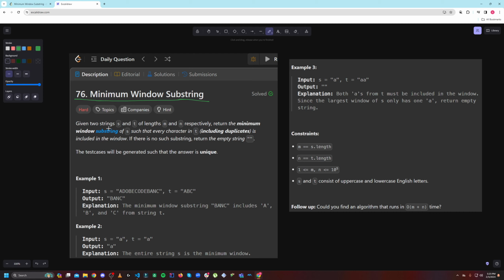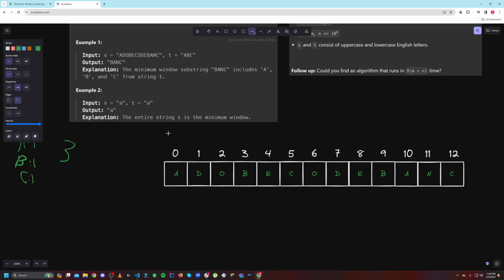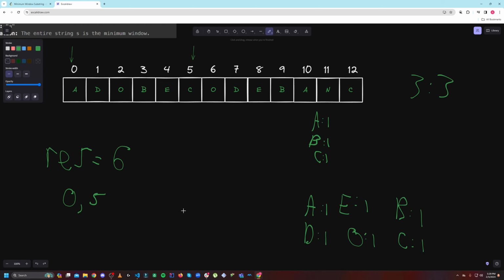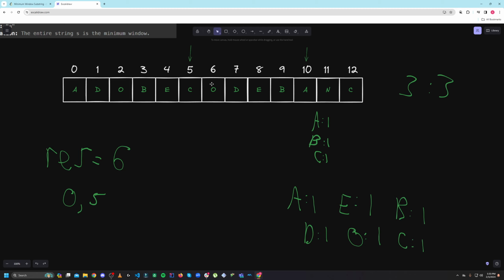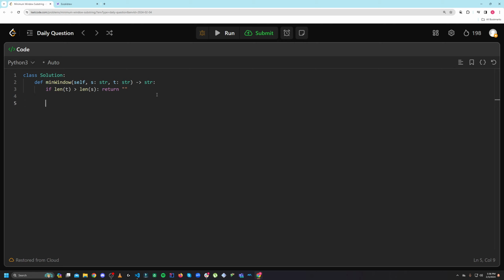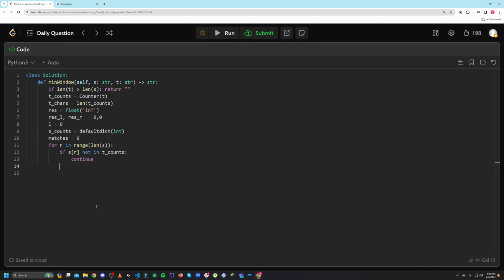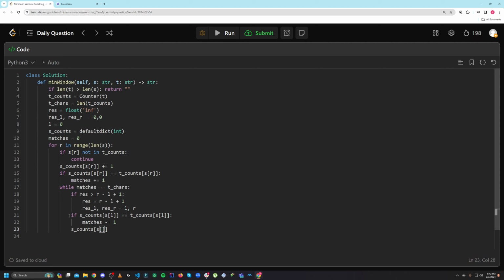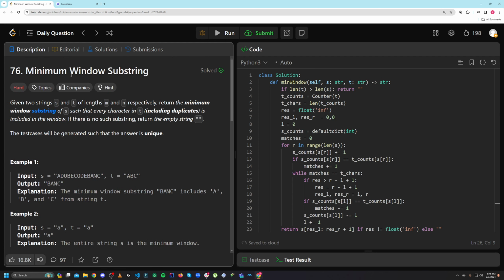LeetCode 76 - Minimum Window Substring - Python